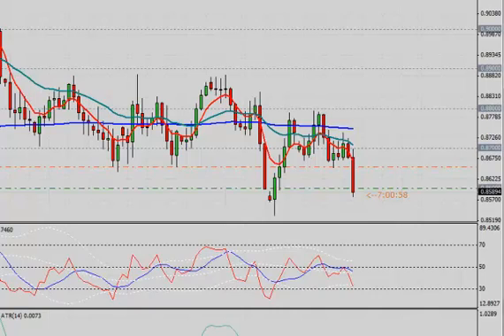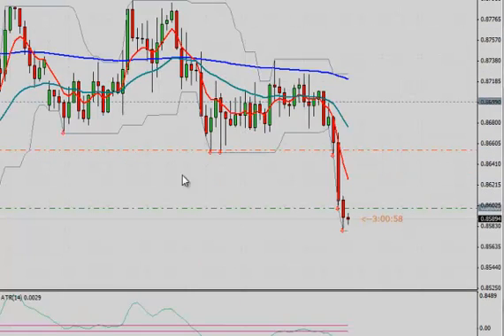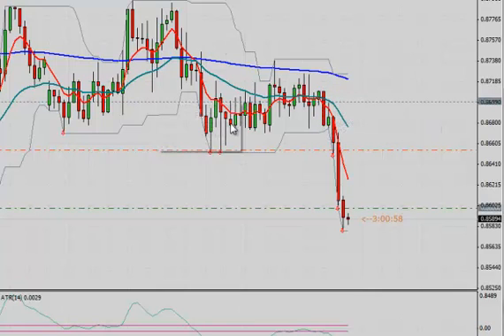EURGBP Donchian Channel Breakout Part 1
EUR/GBP breakout trade entered on 09/30/2011.